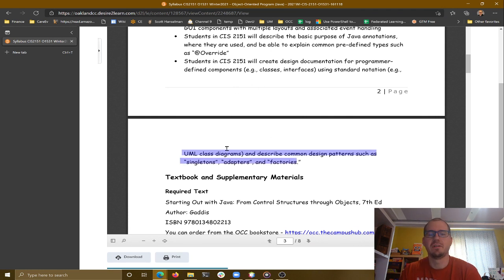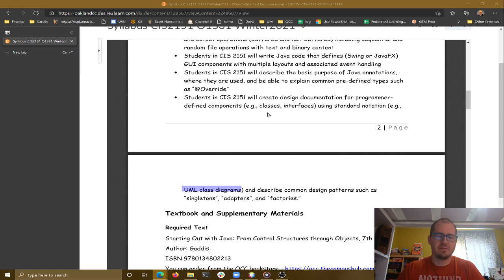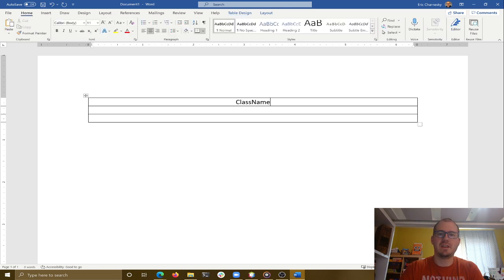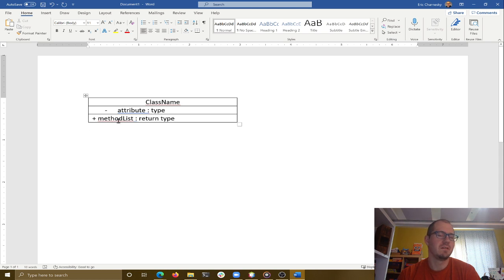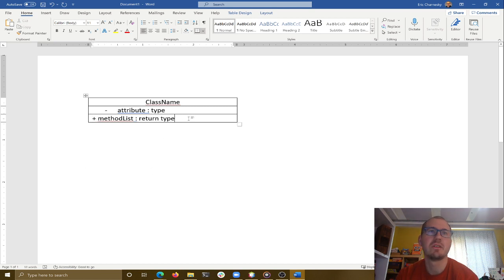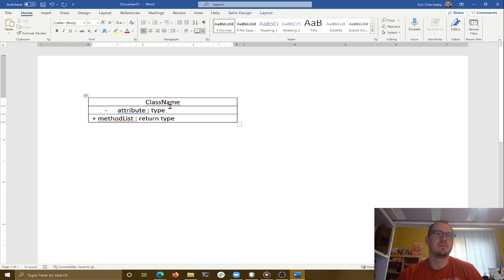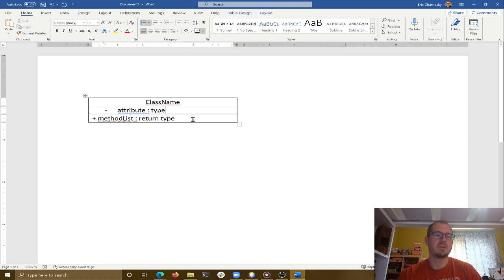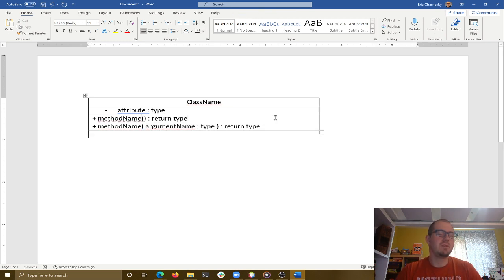CIS 2151 - Object Oriented Programming ( Java ) - Java FX Controls part 1 - Winter 2021